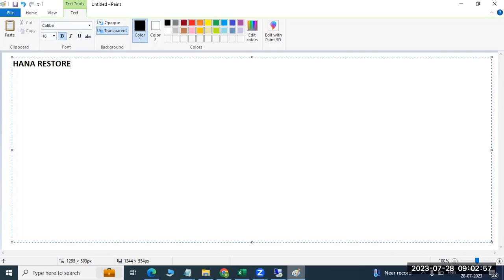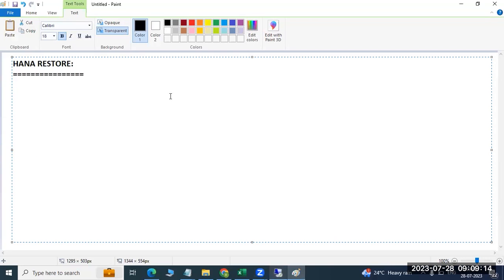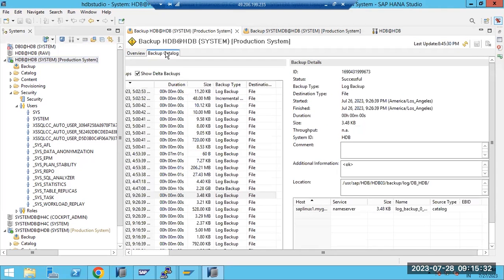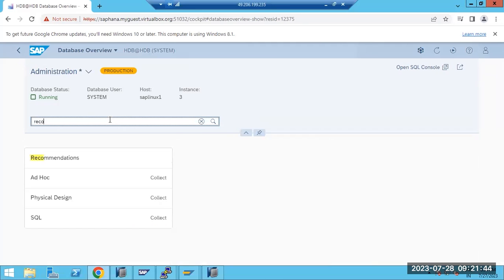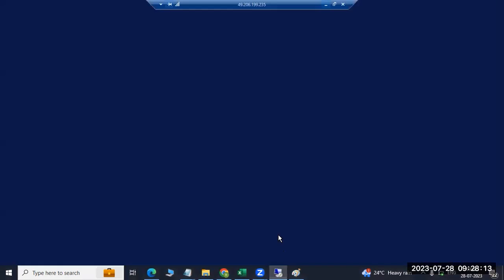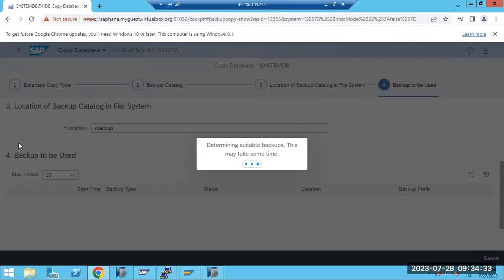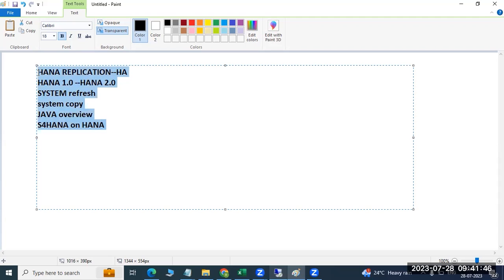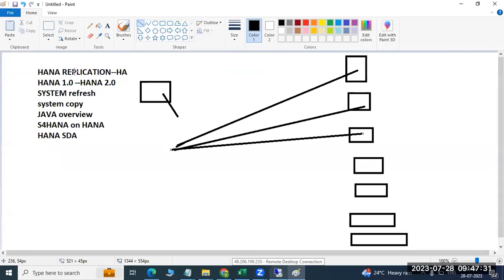SAP HANA RESTORE